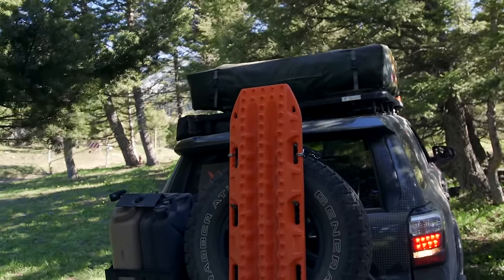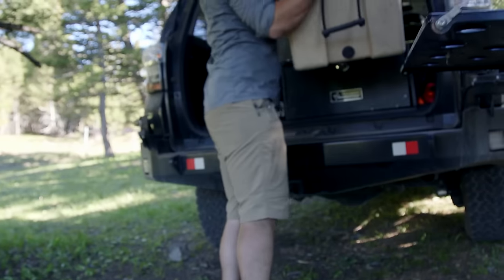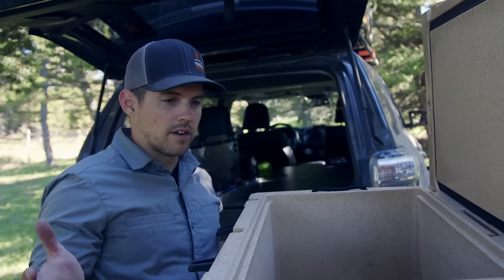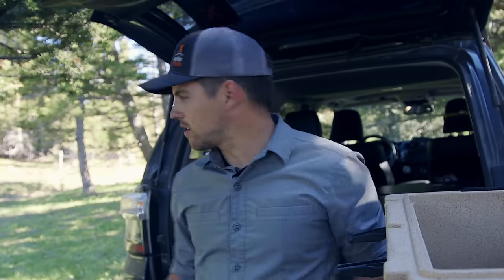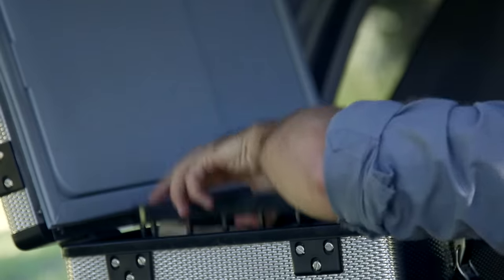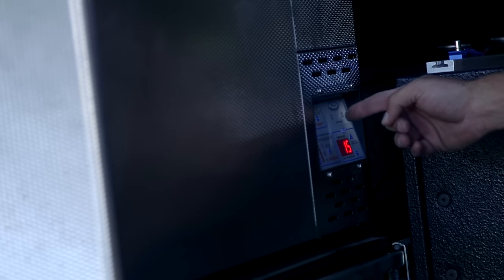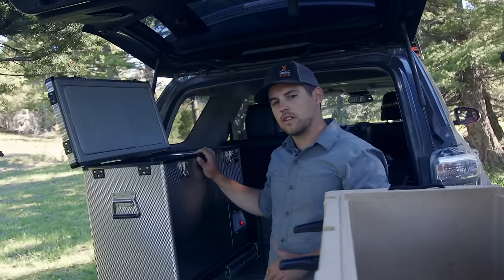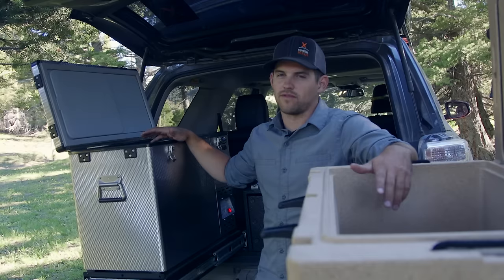What is Better for Food Storage, Coolers or Refrigerators? :"Oh Hey There!" #7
Food is important on any journey; without it, bad things can happen and people get cranky. In this "Oh Hey There" Jeff shares a few different options for all kinds of budgets, all of which will help keep your food fresh on any adventure! Have a favorite camp recipe you'd like to share? Maybe you have a few secrets about your camp kitchen setup? Tell us about it below in the comments section!